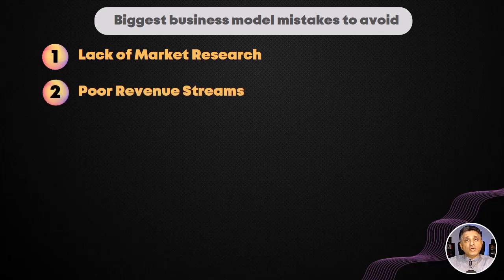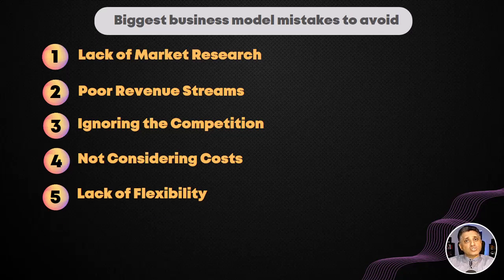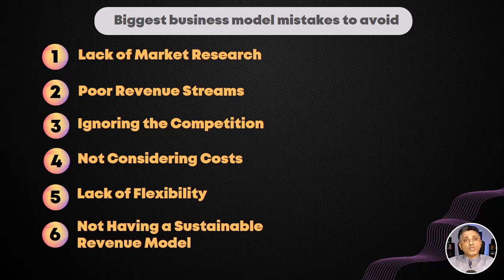"What Every Entrepreneur Needs to Know: The Biggest Business Model Mistakes to Avoid"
This YouTube video is a discussion on common business model mistakes and how to fix them. Hosted by Anil Jacob, a business consultant and coach, the video aims to highlight some of the most common mistakes entrepreneurs make when creating their business models and provides solutions on how to avoid them.

The video begins with a quote by Thomas Edison, emphasizing that failure is not the end but a learning opportunity. The host then discusses the common mistakes made by entrepreneurs, including lack of market research, poor revenue streams, ignoring the competition, not considering costs, lack of flexibility, not having a sustainable revenue model, and ignoring customer feedback.

The video concludes by emphasizing the importance of taking action to ensure that your business model is strong and sustainable. The host provides actionable steps such as conducting thorough market research, diversifying revenue streams, analyzing costs, understanding competition, and building flexibility into the business model.